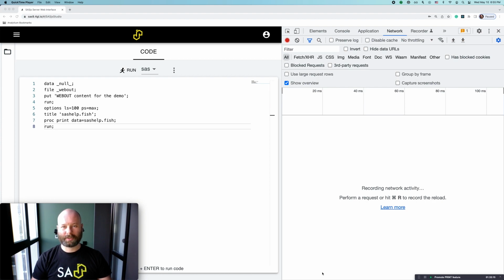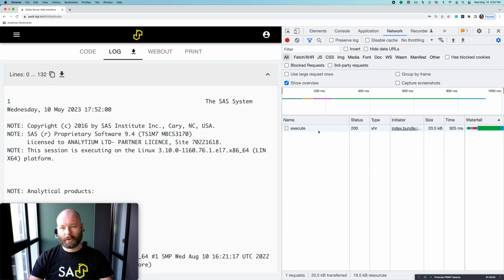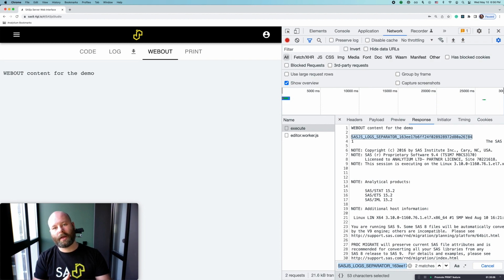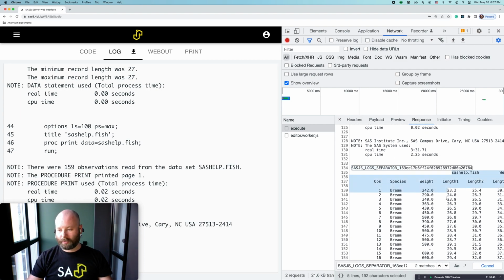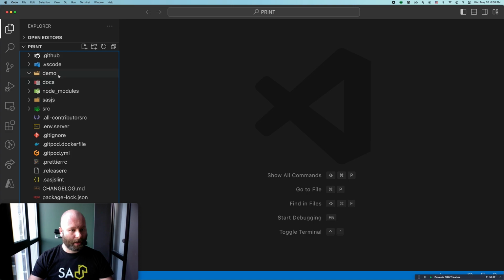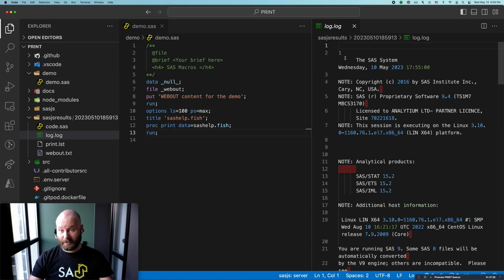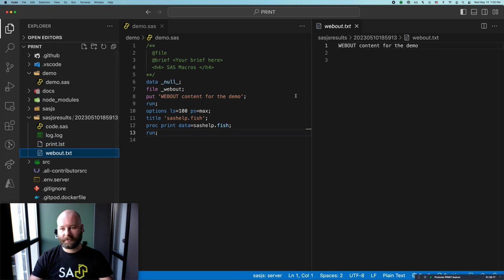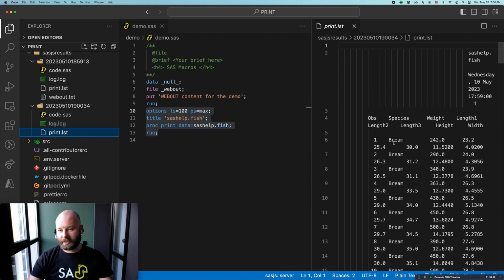PRINT Output in SASjs Server and VS Code Extension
SASjs now provides PRINT output in both SASjs Server and the SASjs VS Code extension (in addition to output sent to the automatic _WEBOUT fileref)

In this video, Yury Shkoda provides a technical overview of the new features!